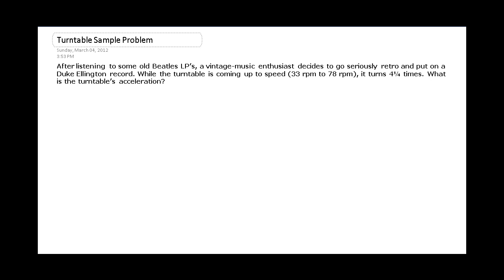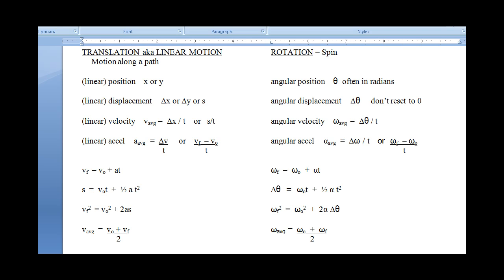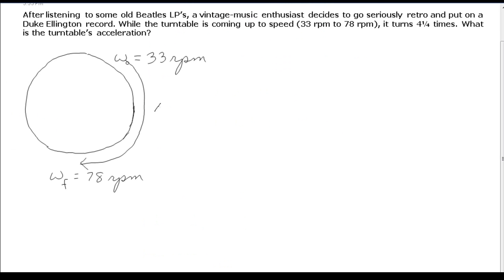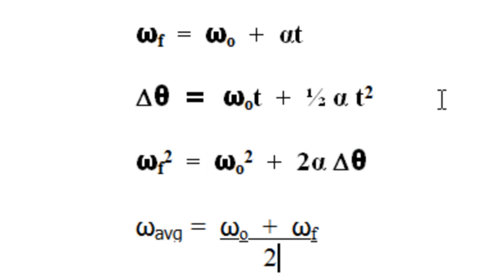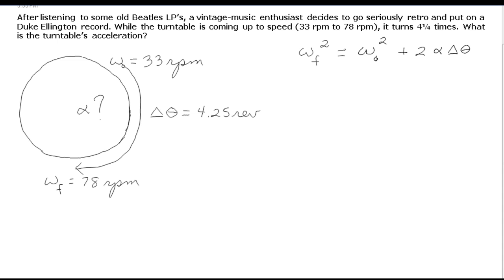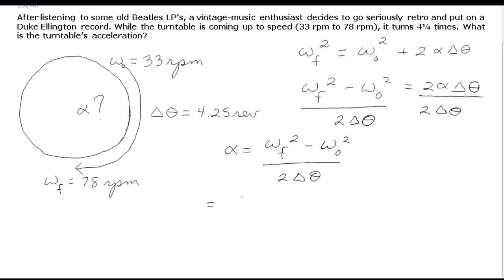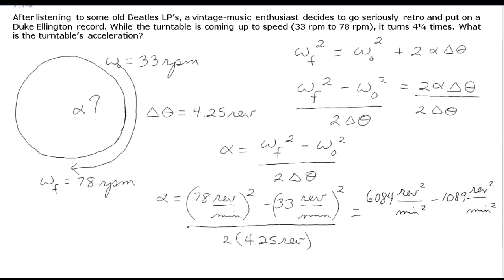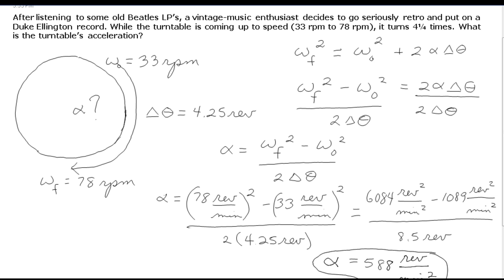Practice Problem -Turntable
This video presents a turntable kinematics problem and its solution.